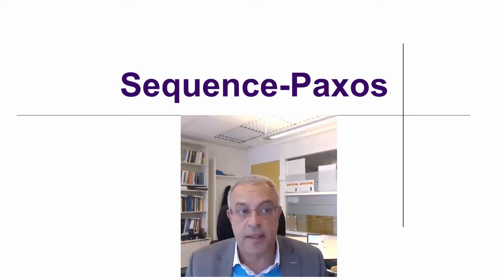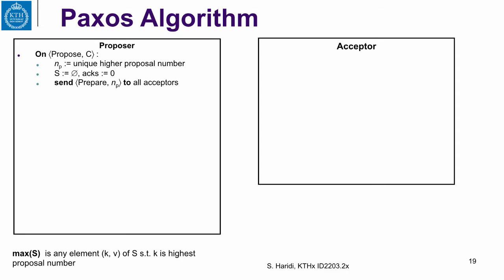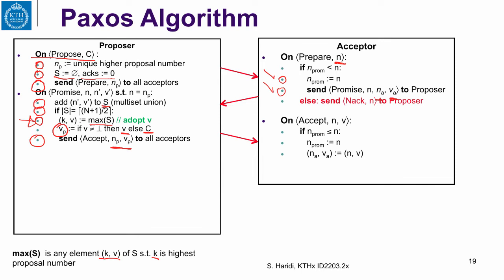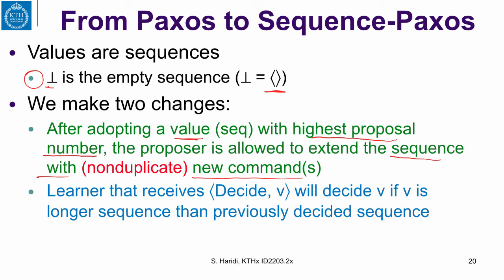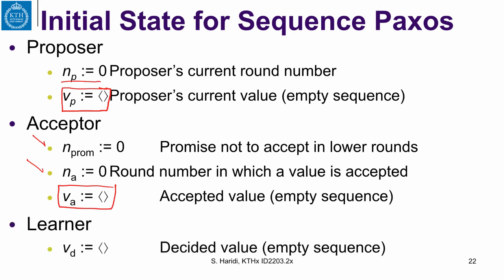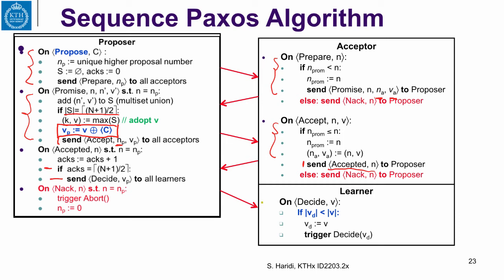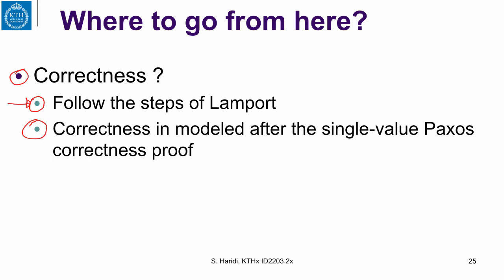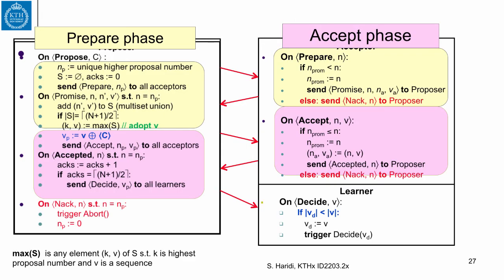10.3 Sequence Paxos